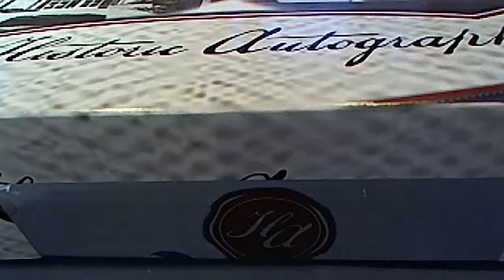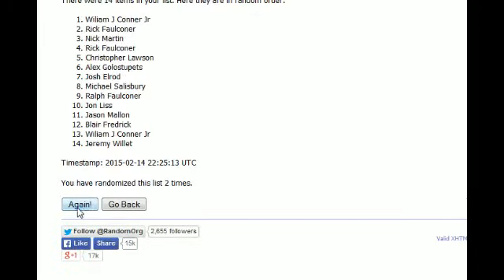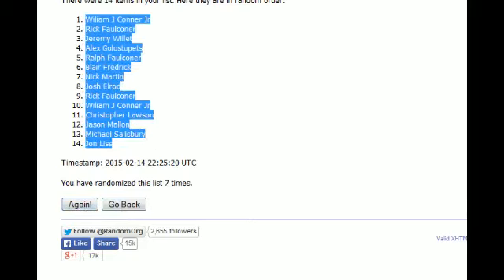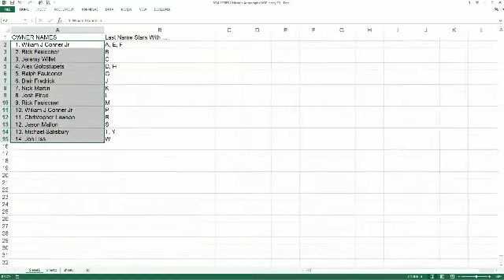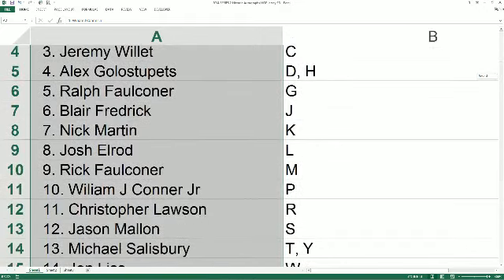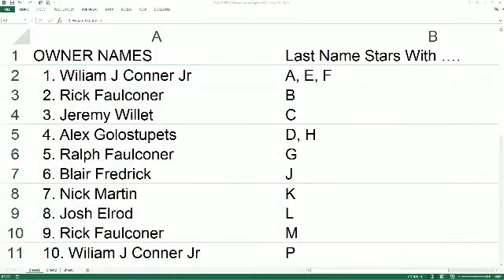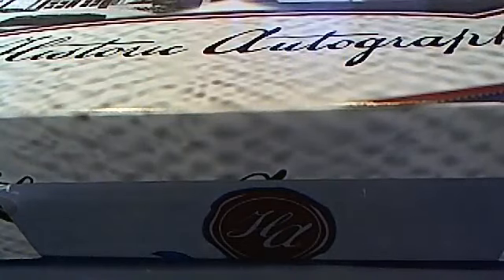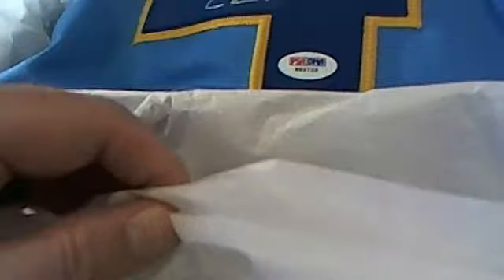2014 Historic Autographed Jersey Series II Box 2607